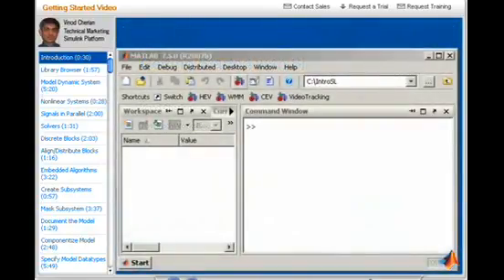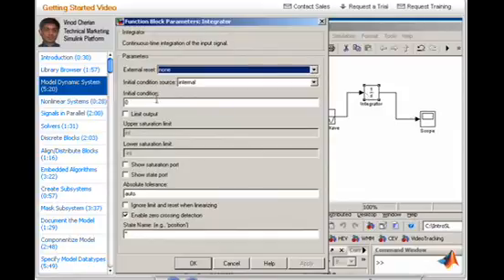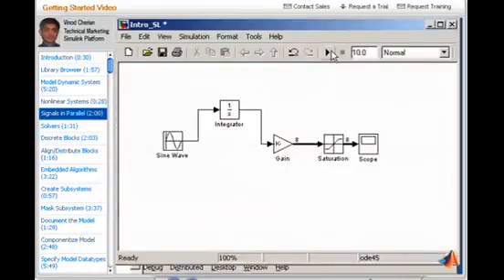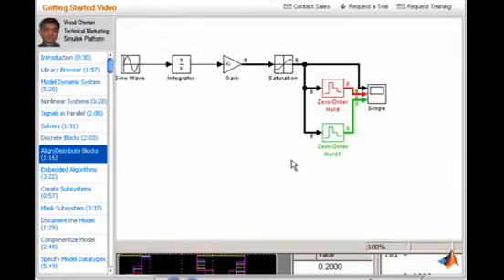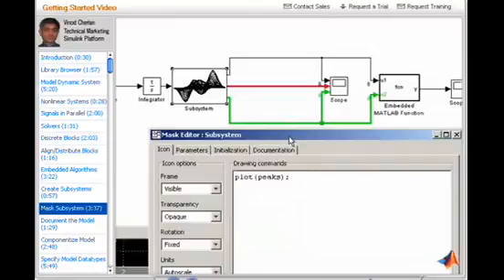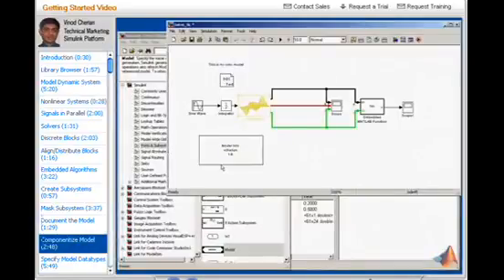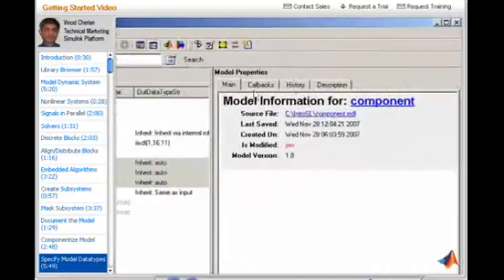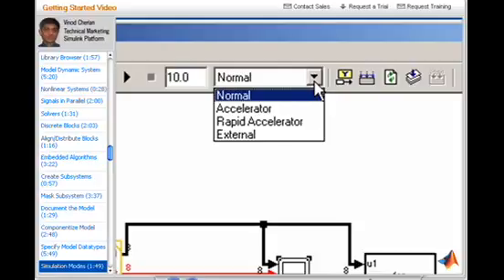آموزش تصویری سیمولینک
جهت آموزش تصویری سیمولینک Simulink به سایت زیر مراجعه فرمایید